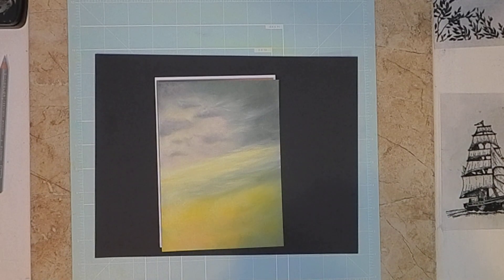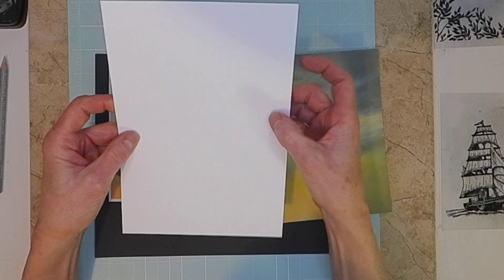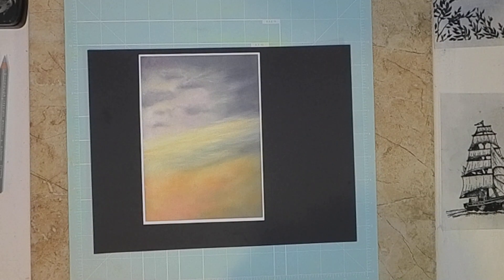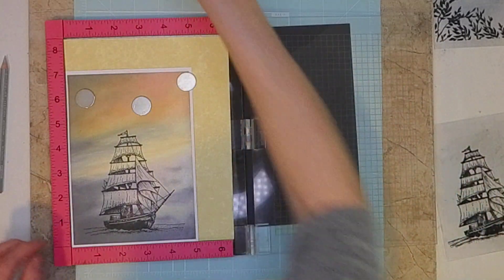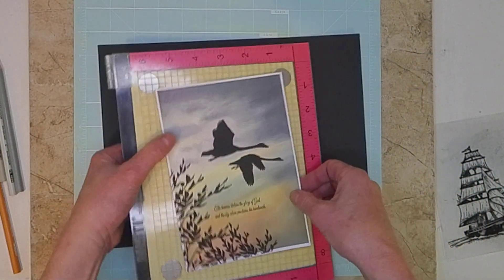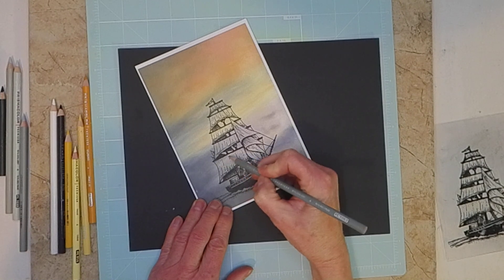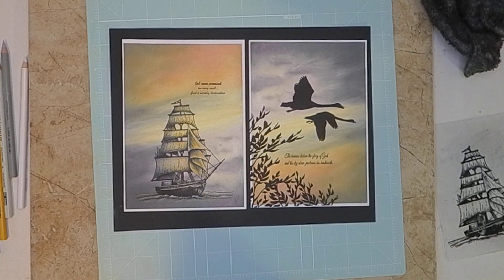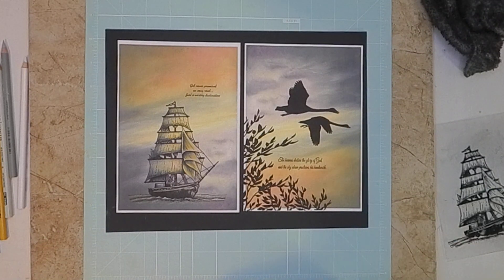PanPastel Background with Blue Knight Rubber Stamps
I printed out the PanPastel background I made yesterday ("PanPastel Sky on Pastelmat") & stamped two different scenes with it. I posted the background on Facebook to Fans of Blue Knight Rubber Stamps for you to print & play with. I suggest printing it no larger than the original 5 X 7.

Prismacolor pencils used: Goldenrod
                                               Yellow Ochre
                                               Sand
                                               Cool Gray (90%, 70%, 50%, 30%)
                                               White

Stamped with Versafine Clair Nocturne

Blue Knight Stamps used: Flying Swans
                                               Silhouette Corner Foliage
                                               Shoreline
                                               Ship on the Sea
                                               Train Tracks